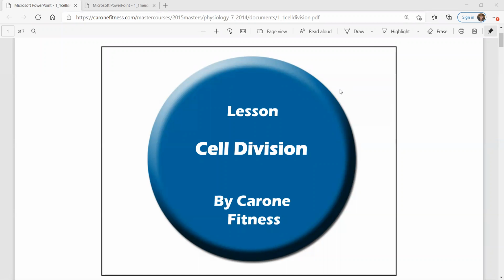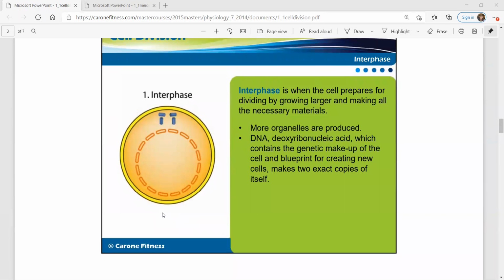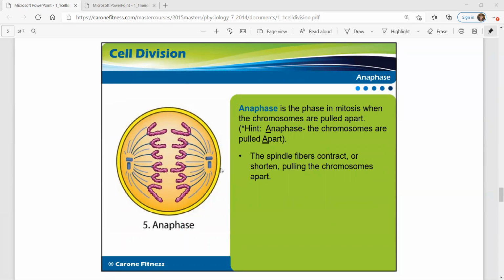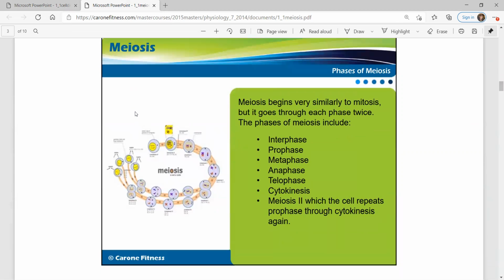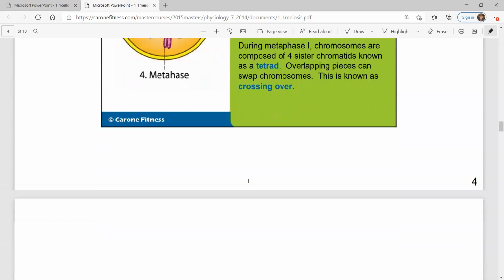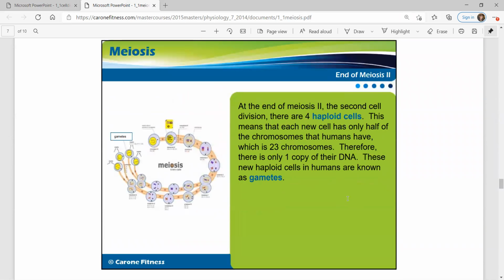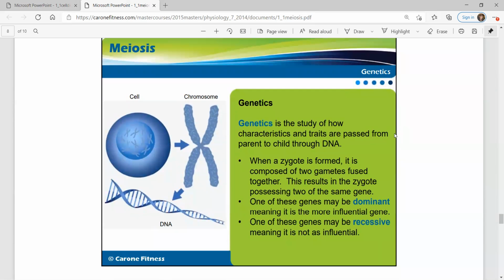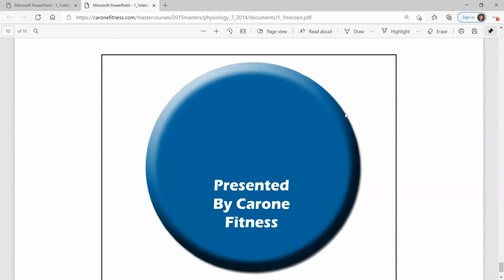Physiology 1.1 Cell Division Mitosis & Meiosis